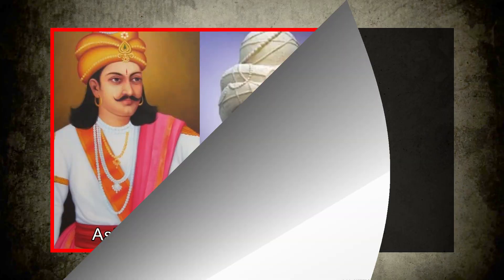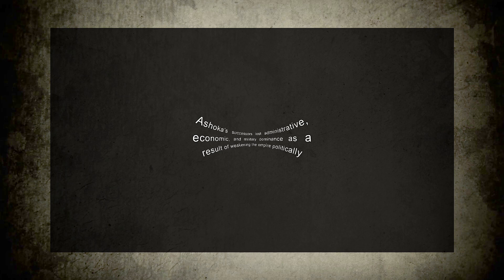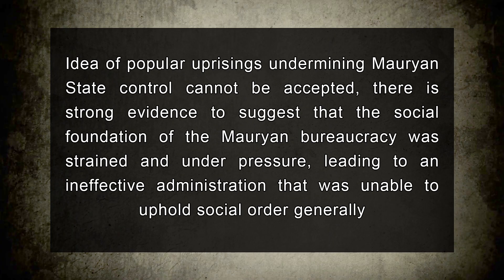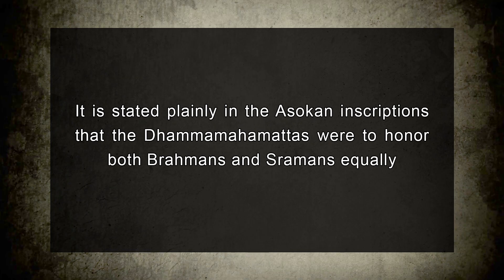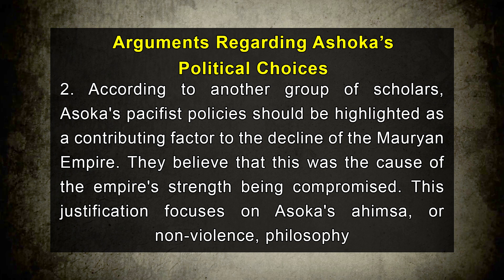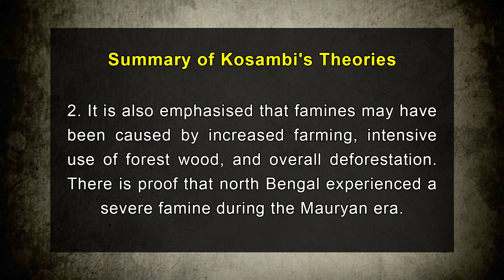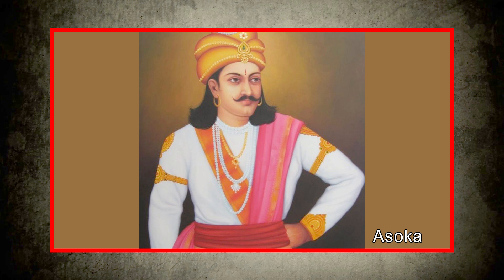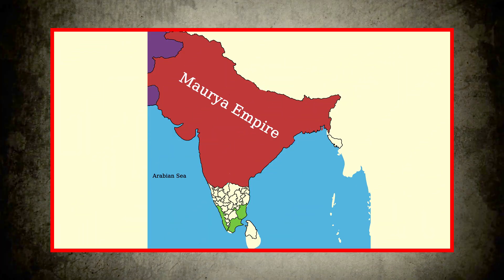L15 Decline of Mauryan Empire